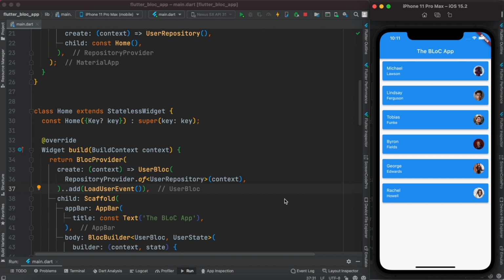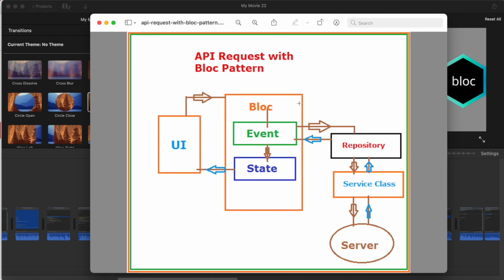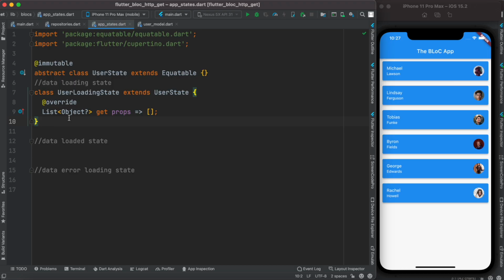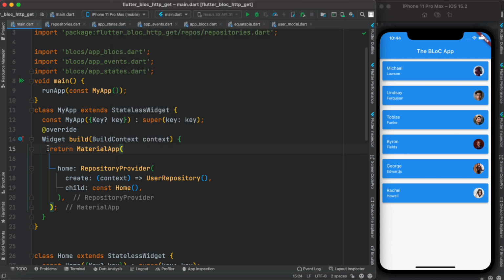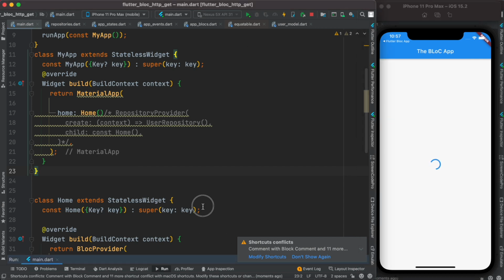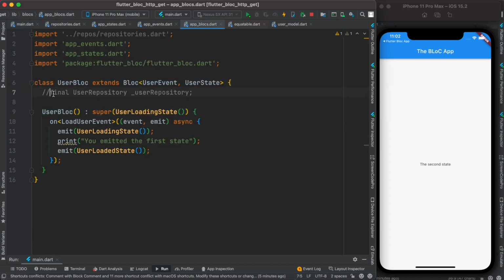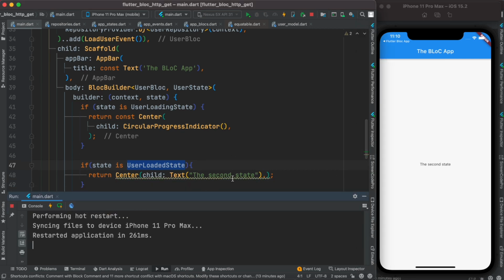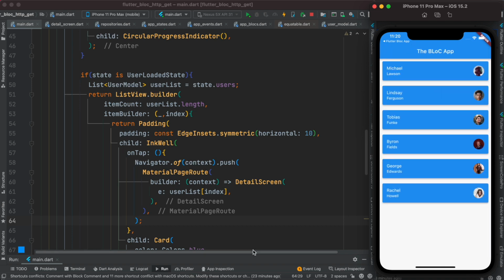Flutter BLoC Http Get Example | Fetch API Data | Flutter BLoC Pattern Rest Api Call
Learn about flutter BLoC pattern 8 fetching data from api or call api using http get request. We covered what is bloc pattern, what are states and events and how to build blocs using them. We also covered how to create states and events using classes and connect them by building blocs.
We talked about how user interaction creates events and that leads to state changes. flutter bloc pattern rest api call

We also showed how to work for Restful Api with RepositoryProvider.
Complete BLoC app (course selling app with payment)